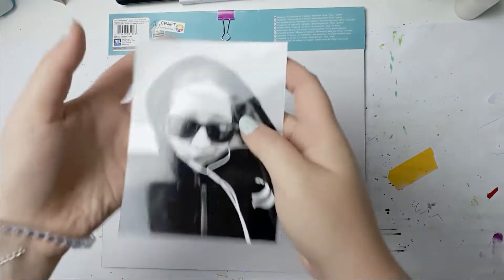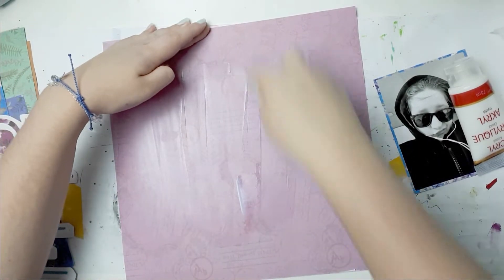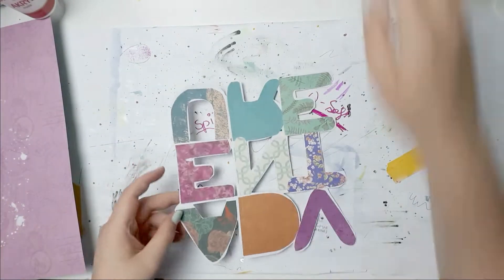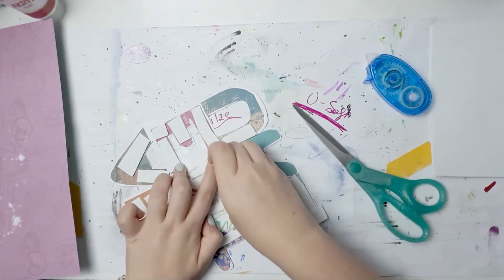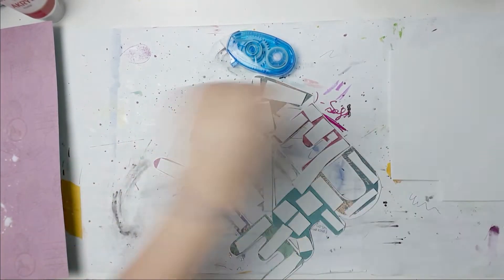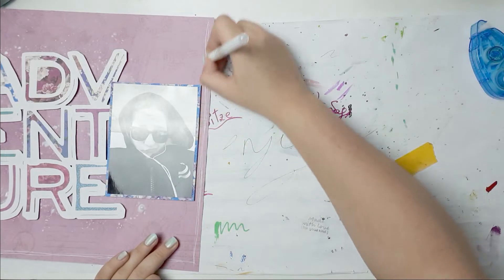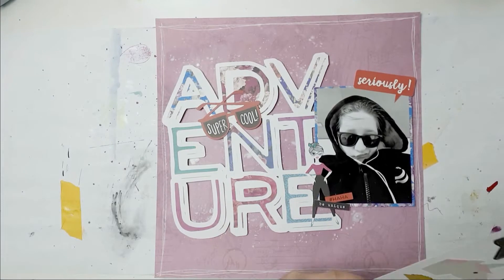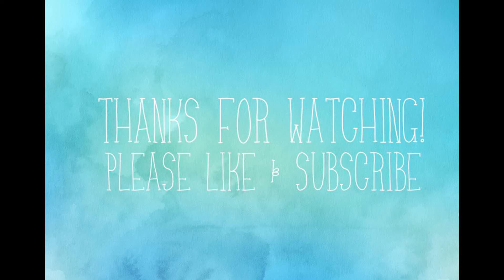12x12" SCRAPBOOK LAYOUT PROCESS VIDEO #52 | PAIGE EVANS CUTFILE || Super Cool Adventure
Hi guys,
I have a 12x12" scrapbook layout process video for you today, I hope you enjoy it!

xo Lisa